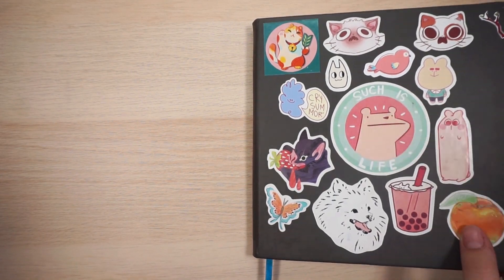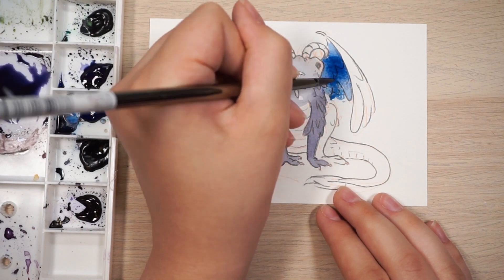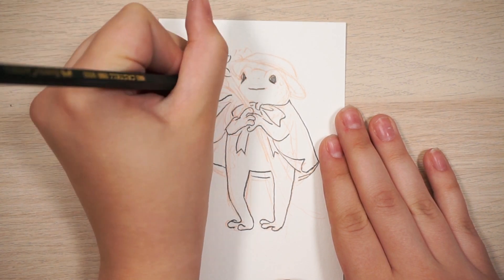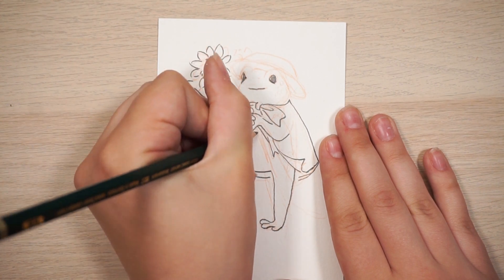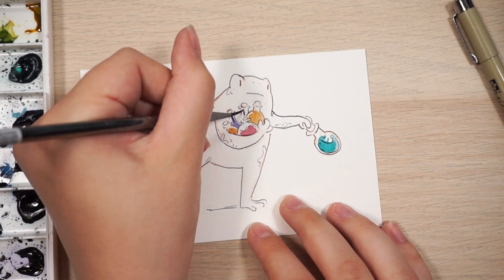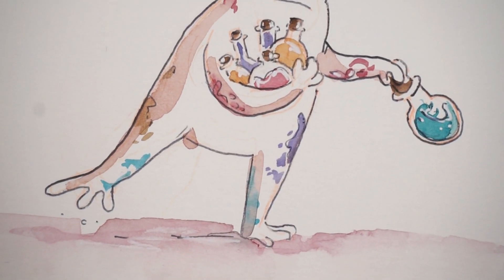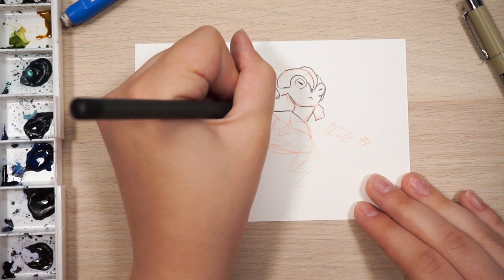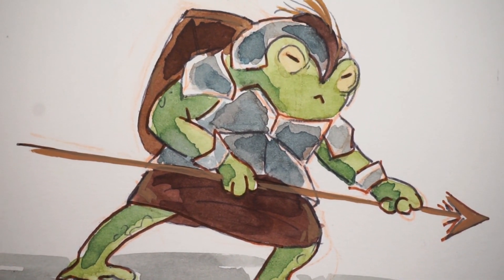5 Frog Character Designs - Using Your Prompts! [Watercolor & Gouache]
Here's some cute frog character designs! I had a lot of fun using watercolour & gouache for these designs. Materials listed below.
●Materials:
•Watercolours (I use 5ml tubes)
•Ballpoint pen
•My Camera
•My lights